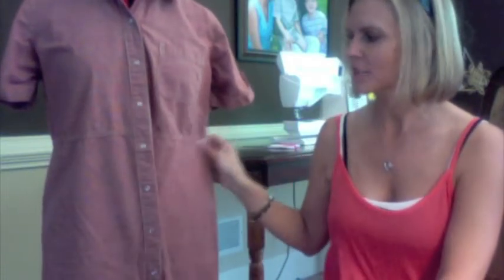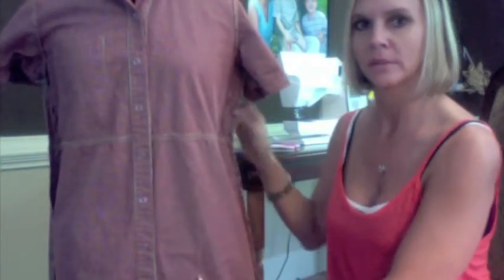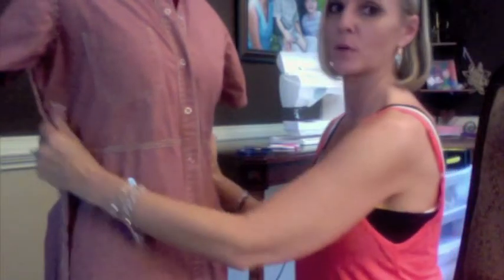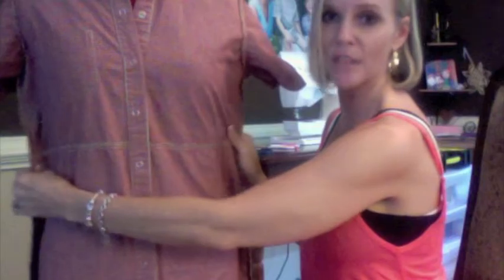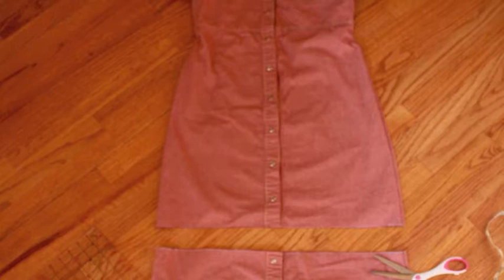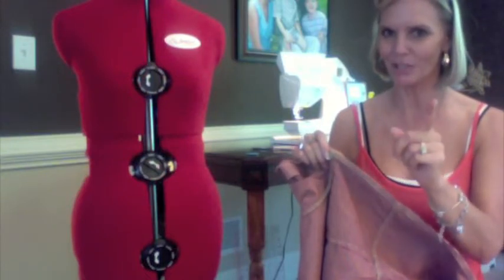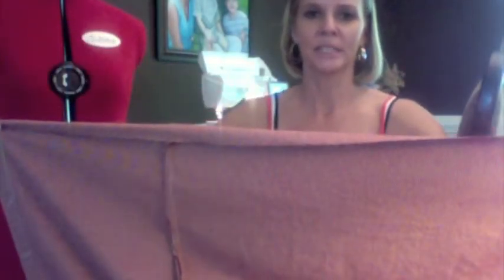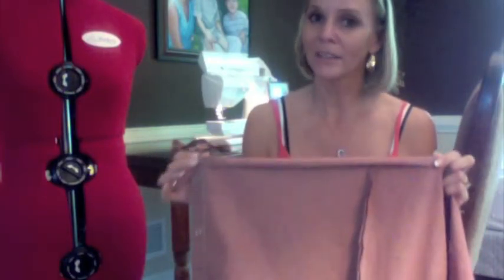Thrift store country dress refashioned to modern summer dress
In this video I refashioned, altered a country dress that I found during my thrift store haul.  I changed it from a long box shaped dress into a fitted, short, more modern summer dress.  I'm thrilled with how it turned out and look forward to sharing with you more videos on how you can transform / reconstruct old clothes you've had sitting in your closet or bargains you find at your local thrift store in to something trendy and fun.  I hope you enjoy and if you like this tutorial, go to my channel and see more of my projects.